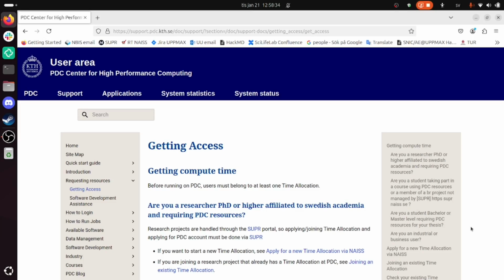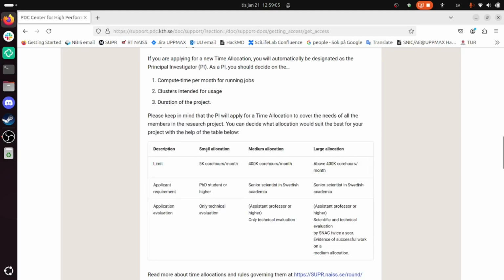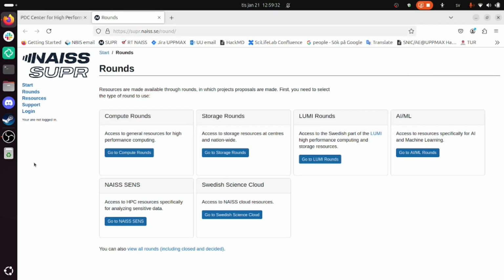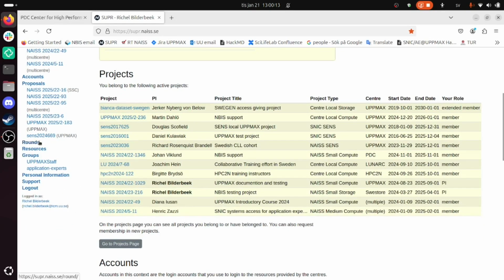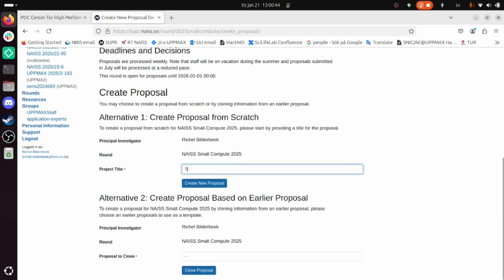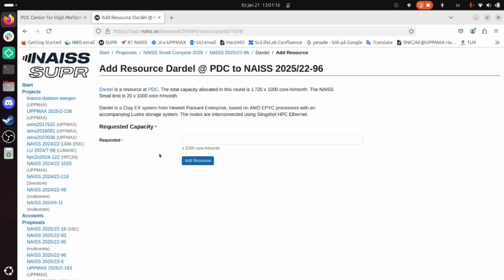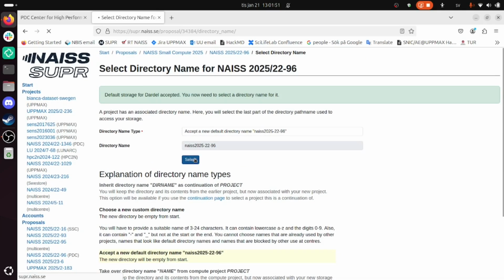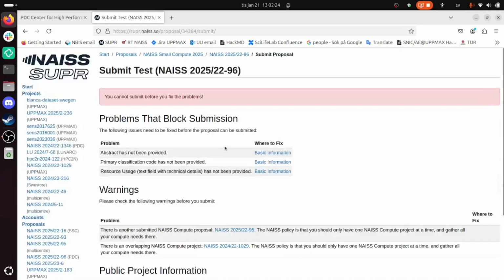How to apply for a Dardel 'Small compute' project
This video shows how to apply for a 'Small compute' project on PDC's Dardel HPC cluster, following the PDC documentation